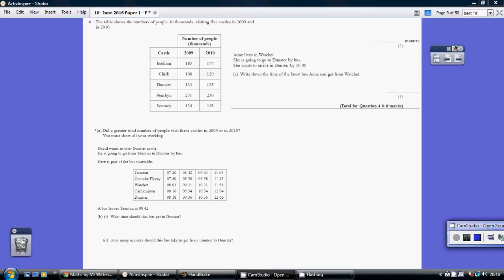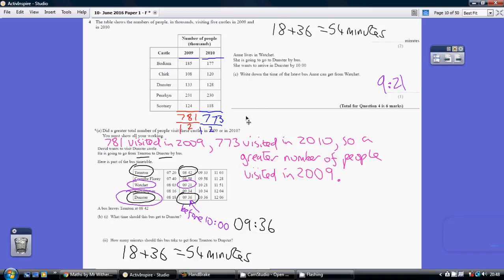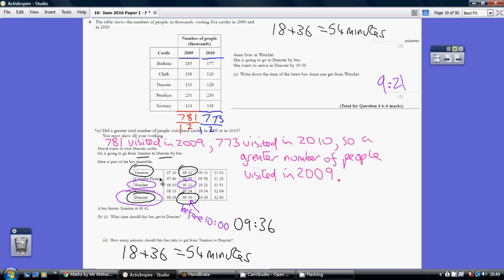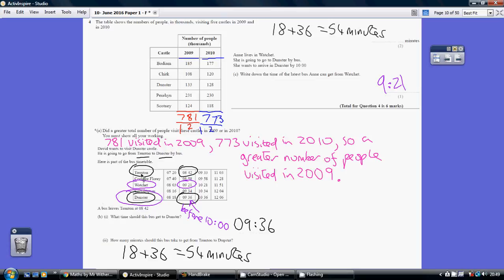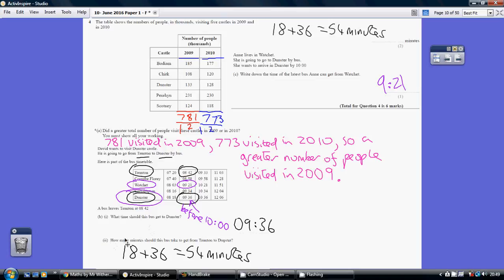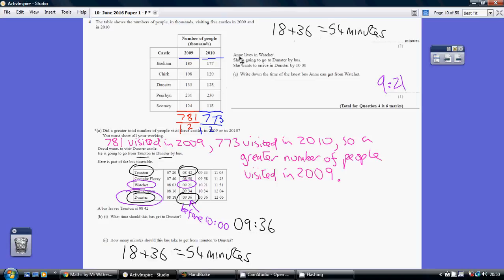10) Edexcel GCSE Foundation Tier Paper 1F - 26 May 2016 Q4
10) Edexcel GCSE Foundation Tier Paper 1F - 26 May 2016 Q4